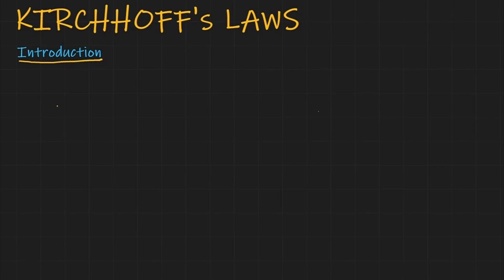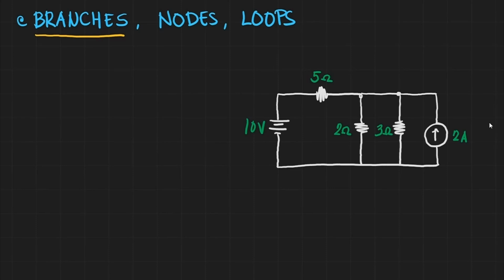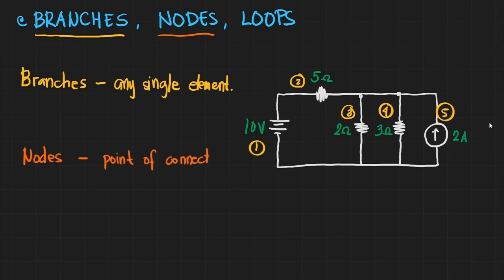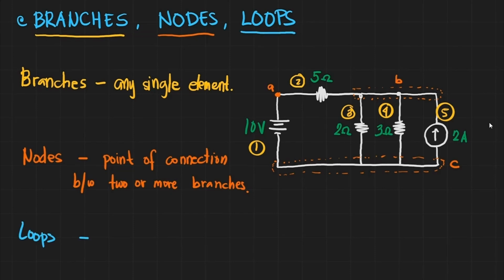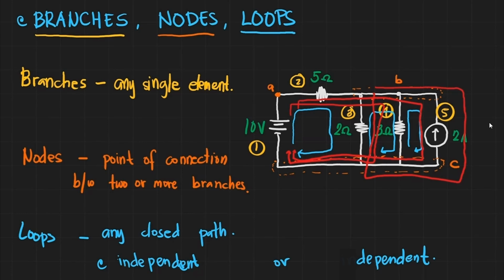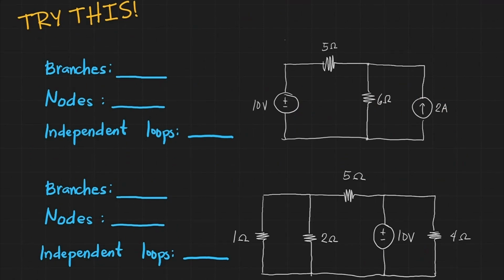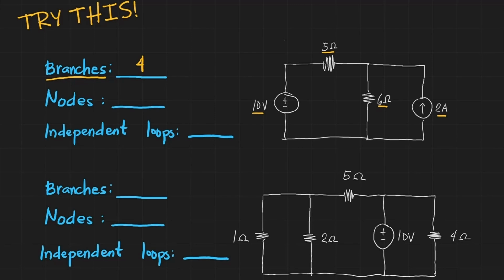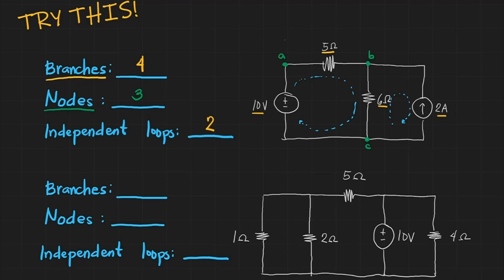1.8.1 Kirchhoff's Laws: An Introduction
In this lecture, you will learn how to identify branches, nodes, and nodes. The said skill will be useful in applying KCL and KVL.

Enjoy learning!